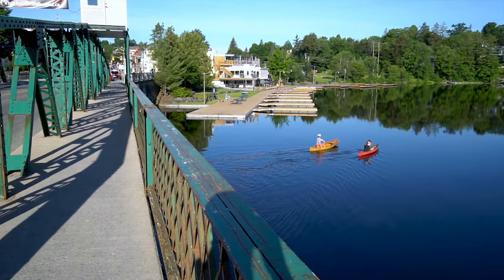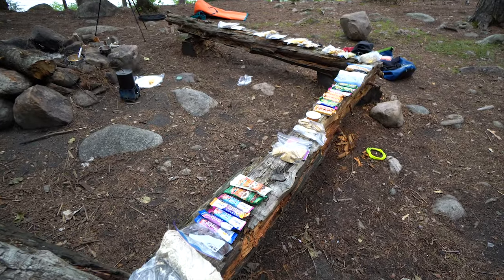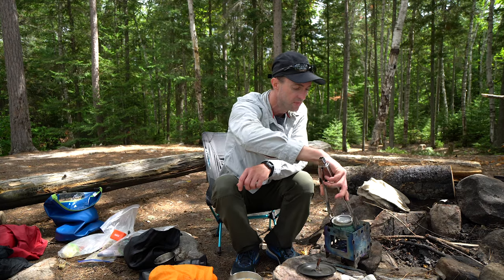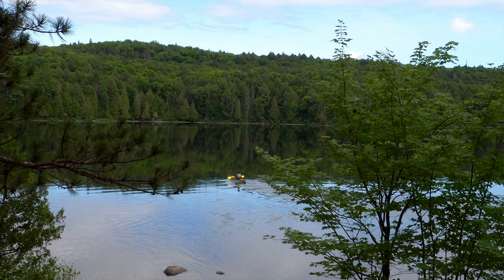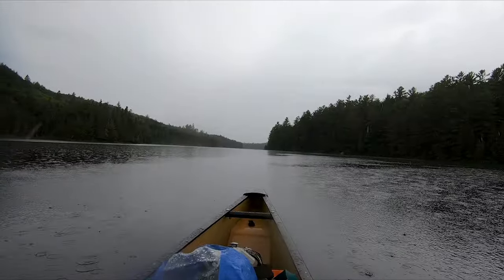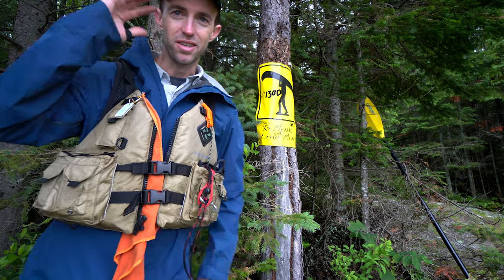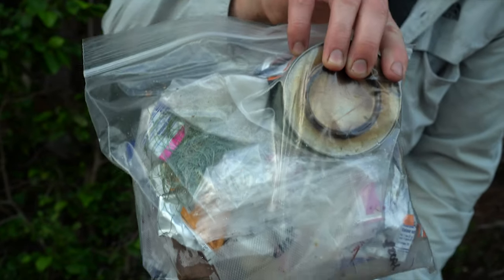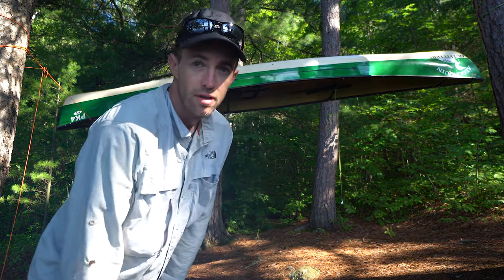MY NORTH ALGONQUIN TRIP | Access point #29 Kiosk lake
No drones were used in this video. Drones are prohibited in the park unless with special permission. I used a Wiral cam. Essentially a gopro attached to a wire.

This is the video of my 6 day trip exploring Algonquin Provincial Park.  I started from access point #29 on Kiosk lake and headed south to Mouse lake and back.  Just a little glimpse into some of the amazing views that can be found in the north part of the park.